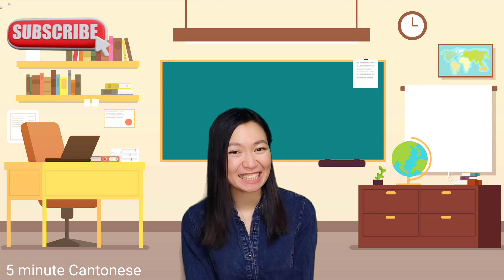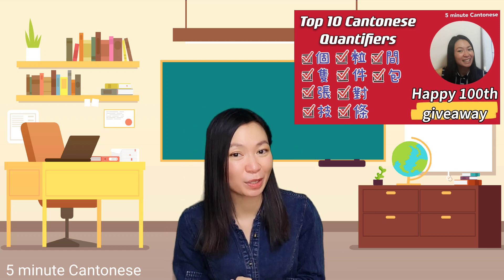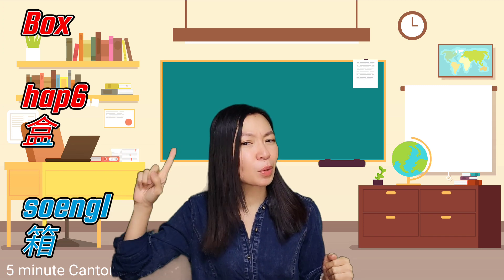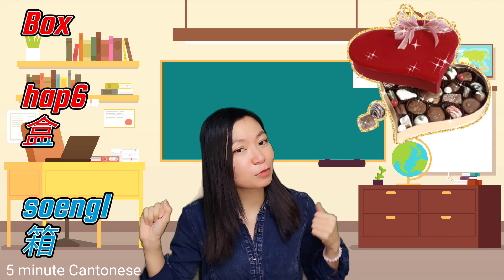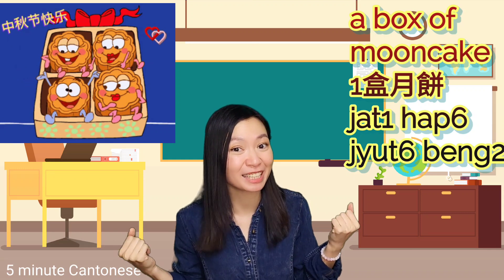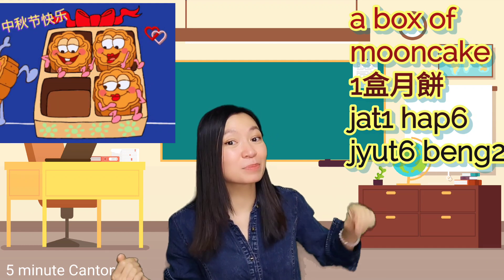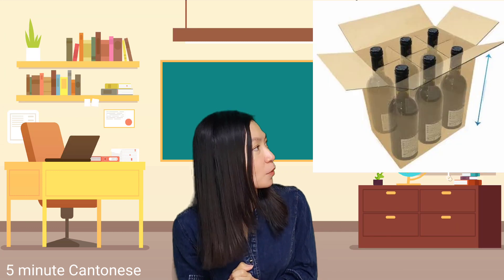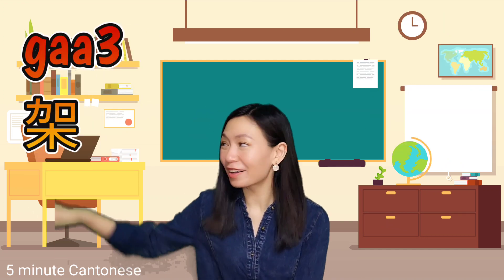Cantonese Lesson 111: (MUST KNOW) COMMON QUANTIFIERS (Part 2)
Hi Cantonese learners!  Let's learn more quantifiers. Whether you are new to my channel, it's always good to review again and again in our language learning journey.

加油！

"Thanks" button below each video to donate if you enjoyed the lesson.

0:00 -  Intro
0:27 - faai3 塊
1:37 - hap6 盒
2:04 - soeng1 箱
2:51 - gaa3 架
3:20 - bou6 部
4:19 - gun3 罐
4:50 - bun2 本
5:30 - zo6 座
6:23 - po1 棵
7:30 - daap6 疊

Your support is important for me to continue this channel. Thank you! 🙏🏻

I am Amanda from Hong Kong. I make easy and practical cantonese learning videos for complete beginners to intermediate level.
My full time job is a flight attendant. I enjoy studying foreign languages. My job allows me to visit many places and meet many people. So that I have more chances to practice what I have learned.

Due to the covid, I haven't fly regularly for over a year. I find Youtube is extremely helpful for maintaining my language proficiency. One day, out of curiosity, I looked for cantonese learning channels. I was so surprised that there are so little and most of the good one are even from  overseas. That's why I started "5 minute cantonese" on 2020.